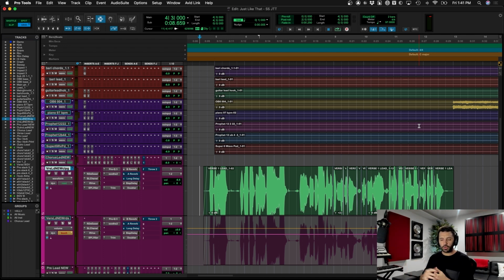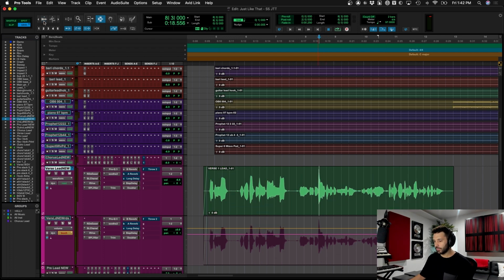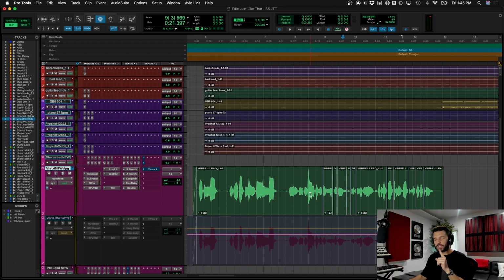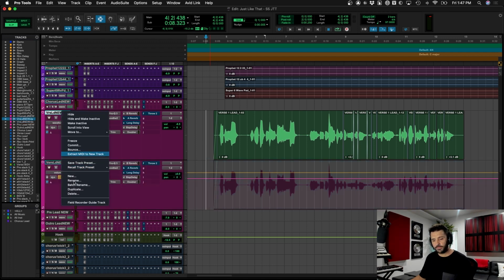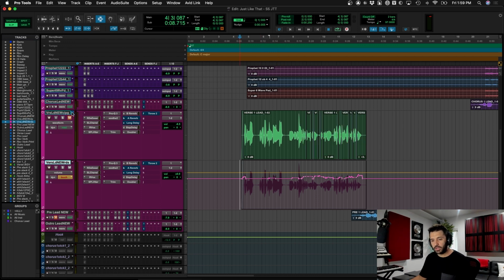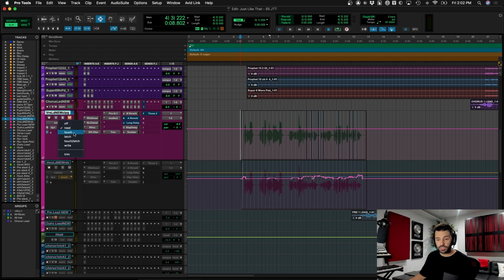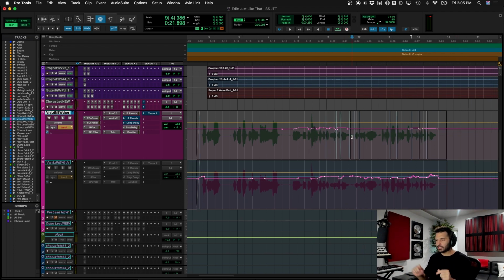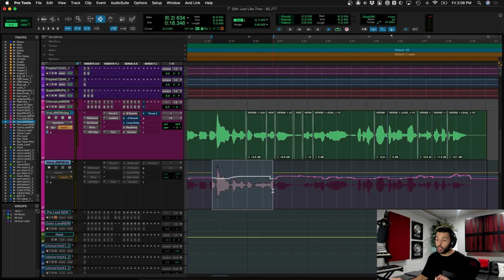Just The Tips - How To Make Your Vocals Ride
On this episode of Just The Tips I show you the importance of vocal rides and why every vocal mix requires them.

✅ PLUGINS BACKED BY AVID, MUSICTECH, PLUGIN BOUTIQUE, SOUND ON SOUND ➕ MORE ❗️